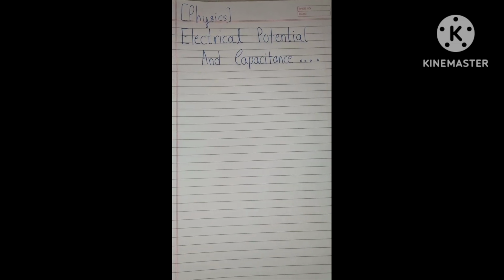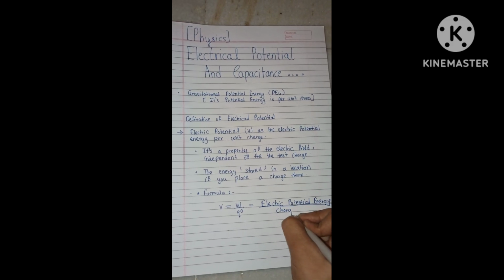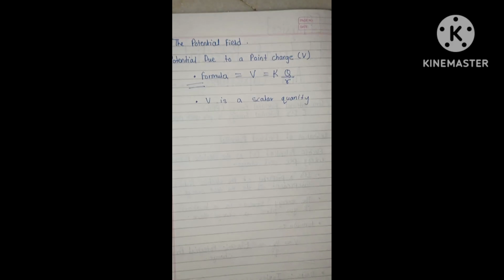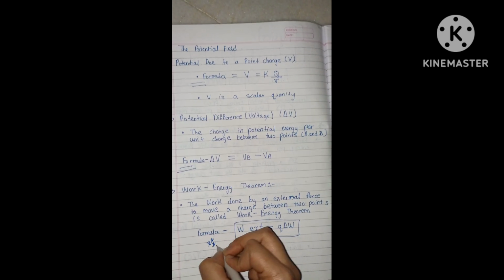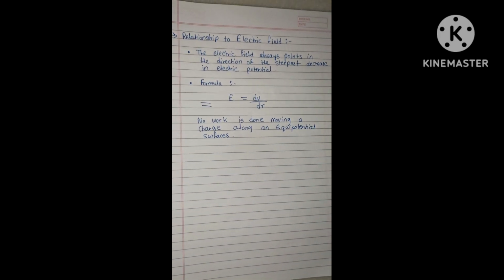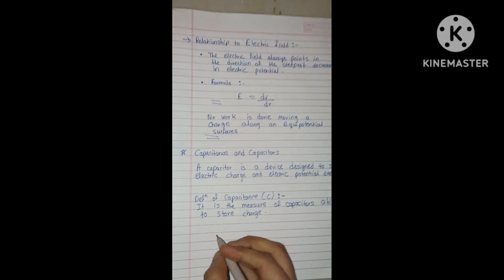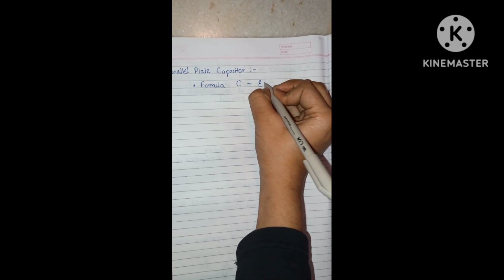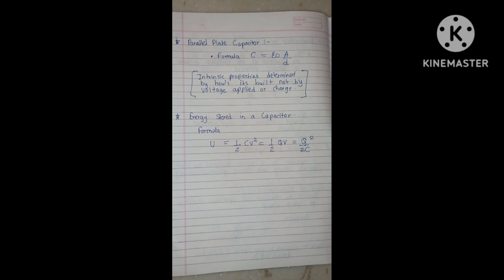Physics:- Electric potential and capacitance 🎇